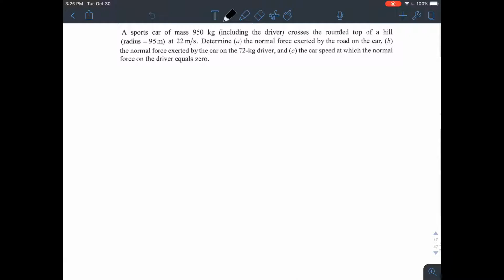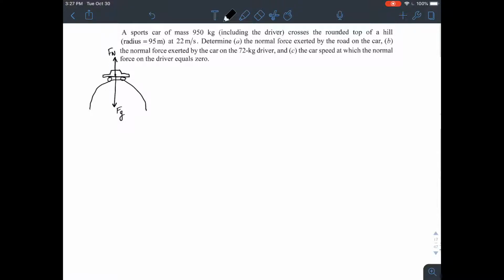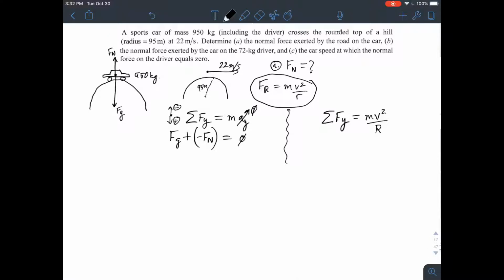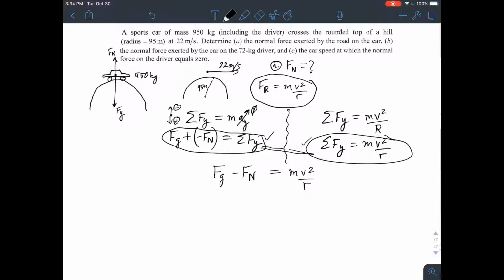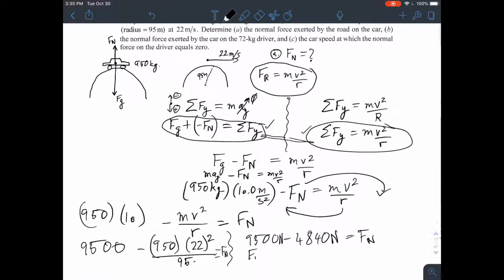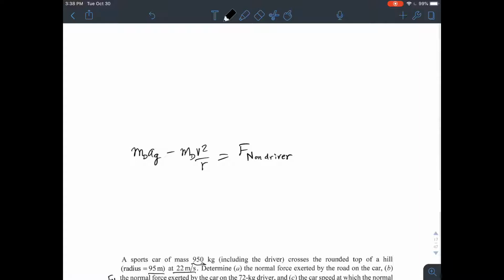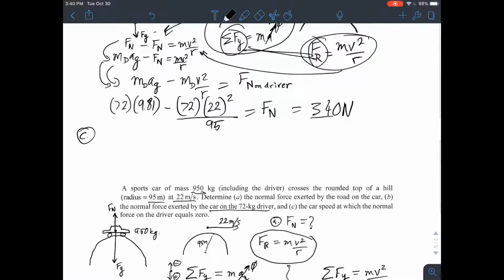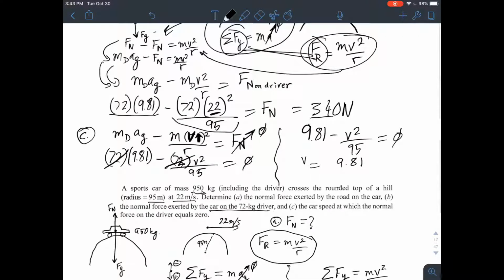CH5 Problem7 - Free Body Diagram and Radial Force